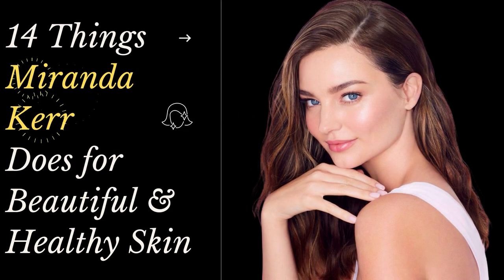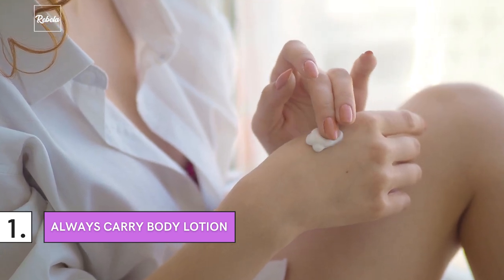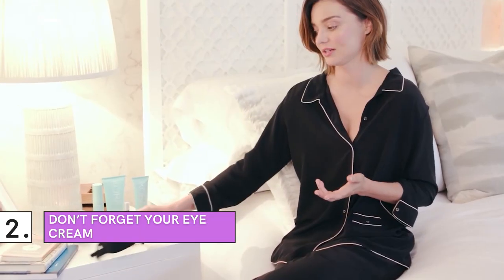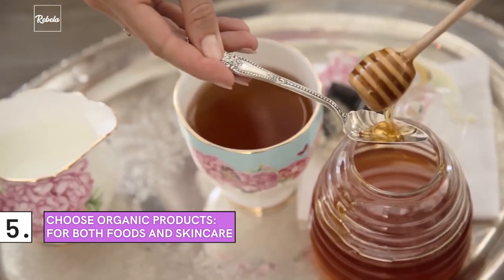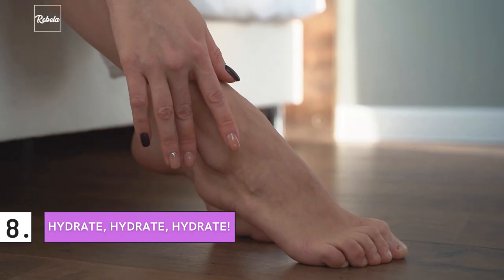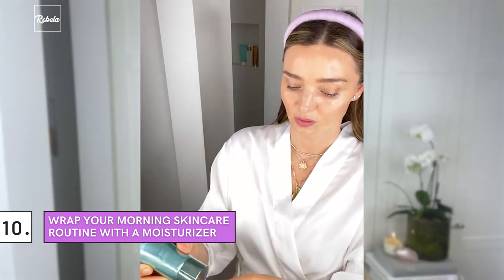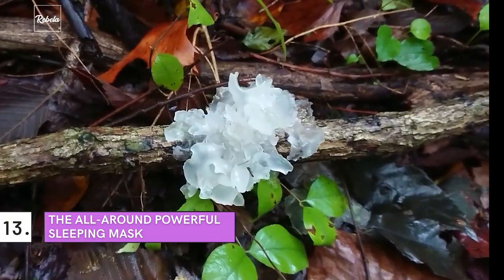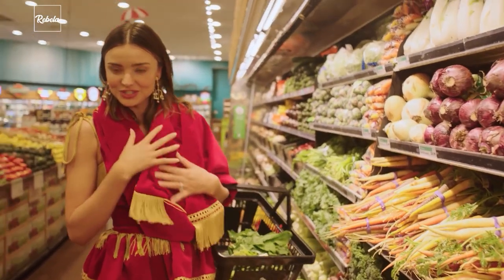14 Things Miranda Kerr Does For Beautiful & Healthy Skin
In This Rebela Video We'll Go Over:
What Lipstick does Miranda Kerr use?
How To have beautiful skin like Miranda Kerr?
How do models keep their skin clear?
Why do models look so good?
How can I get a female model face?
Do models wear makeup?
How do models look so good in photos?
How do models get the perfect face?
Do Models wear foundation?
What facial features do models have?
How do female models look?
How can I look pretty without makeup?
How do models take care of their skin?
How can I get my face toned like a model?
What do models use to look shiny?
What are the prettiest features on a girl?
What is the best foundation for aging skin?
How do Victoria Secret models do their makeup?
How can I live like a model?
How can I get flawless skin naturally?
How do I maintain my skin?
How do you get clear skin?
Which skin Color is the most attractive?
What makes a pretty face?
What kind of makeup should an older woman wear?
What eat for glowing skin?
How can I make my face flawless?
What makes a woman's face pretty?
Which fruit is good for face glow?
Which fruit makes skin white?
Which vitamin is best for skin whitening?
How can I get dead skin off my face?
How can I look more like Miranda Kerr?
How do you dress like Miranda Kerr?
What makeup does Miranda Kerr wear?
Who does Miranda Kerr's makeup?
What color is Miranda Kerr's hair?
Does Miranda Kerr have a makeup line?
How can I look like Miranda Kerr?
and much more...
The Only Channel Dedicated To Boss Ladies Across The World.

Our mission is to create entertaining and valuable videos to help you in your journey and accomplishing your goals. Before Rebela there wasn't any channel exclusively dedicated to or made for Boss Ladies, so as boss ladies ourselves, we decided to make one. On this channel you'll find videos about inspirational female figures, philosophy, art, makeup, beauty hacks, relationships, travel and fitness.

Rebela is more than a YouTube channel, we're a close knit community of boss ladies, where we help each other to go further in our lives and crush our goals one day at a time. We publish weekly videos on our YouTube channel and reply to your questions in the comments. We want to make Rebela the biggest female centric channel here on YouTube, help us achieve this goal by subscribing to our channel and we promise to help you achieve yours.

Thank You For Joining Us, We Hope You Enjoy The Videos.